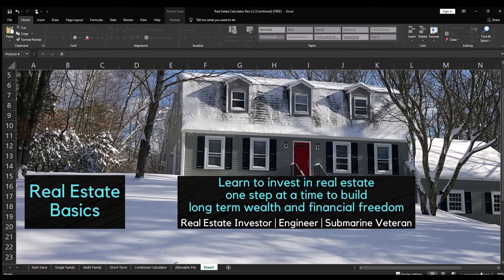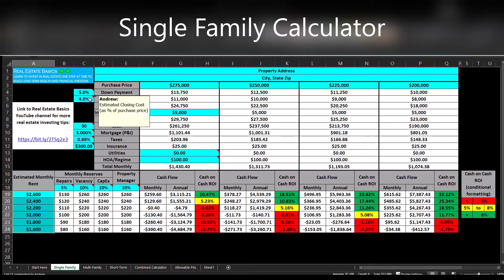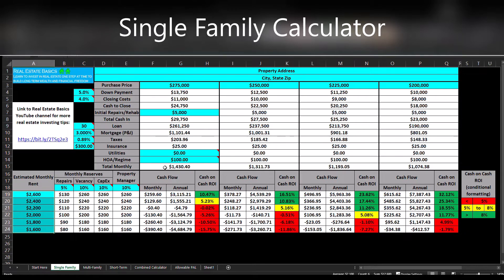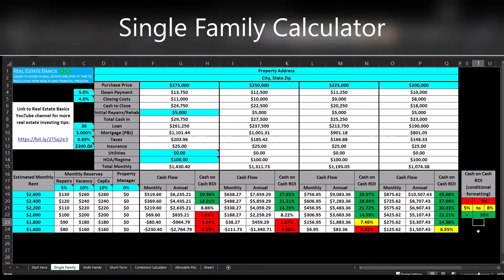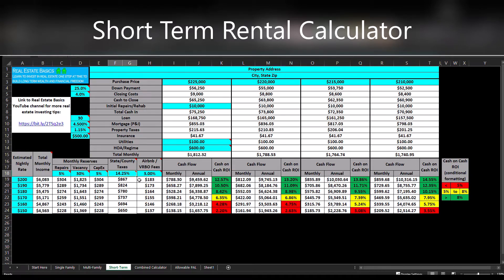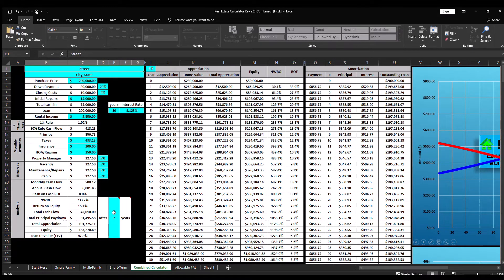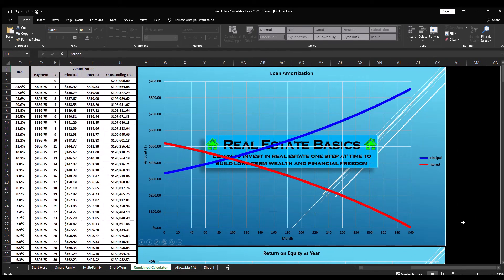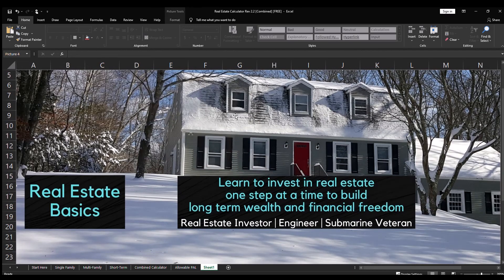Real Estate Calculator (rev 2.0) | Excel Template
Real estate and excel makes the perfect match. I've upgraded my calculators and combined into one single file for you to use! Quickly analyze cash flow, cash on cash roi, NWROI, ROE and even calculate passive activity loss resulting in your potential income tax savings. This calculator lets you determine exactly where the numbers make sense for that property you're thinking about investing in!

***If and when this channel reaches 500 subscribers, I'll be giving away a free copy of the very first BiggerPockets book I read "The Book on Rental Property Investing."

My name is Andrew and I'm here to explain the basics of real estate. I'm a submarine veteran, Engineer, excel wizard/nerd, and a fellow real estate investor. The goal of this channel is to break down everything you need to know regarding real estate investing into simple concepts. I'll provide plenty of actual examples along way. I'll also be releasing my own excel spreadsheets that you can download from time to time. Even if I help just one person understand a real estate investing concept, I'll consider that a victory!

🏠 Recommended Real Estate Books
►The House Hacking Strategy
►The Book on Rental Property Investing
►Buy, Rehab, Rent, Refinance, Repeat
►Long-Distance Real Estate Investing
►The Book on Investing In Real Estate with No (and Low) Money Down
►The Book on Tax Strategies for the Savvy Real Estate Investor
►The Book on Advanced Tax Strategies
►The Book on Managing Rental Properties

🏠 Excellent Real Estate YouTube Channels